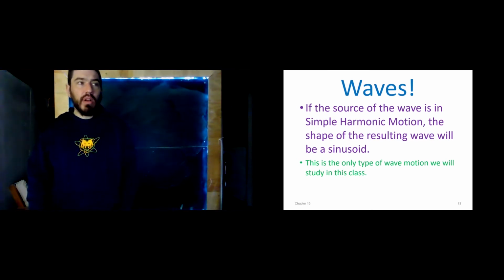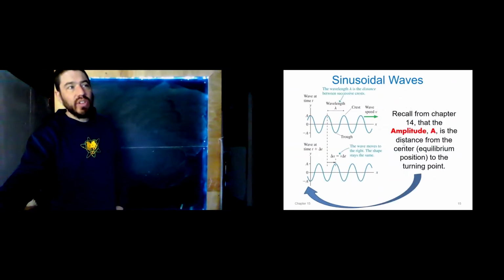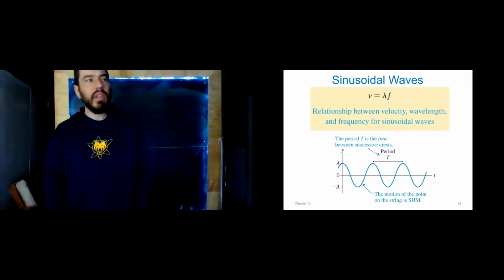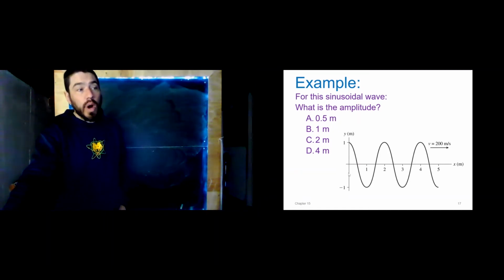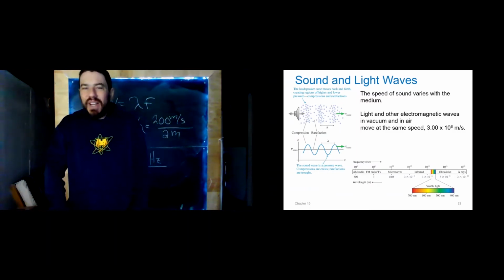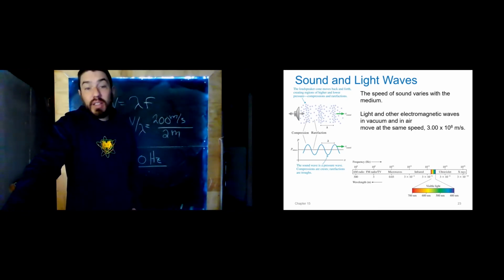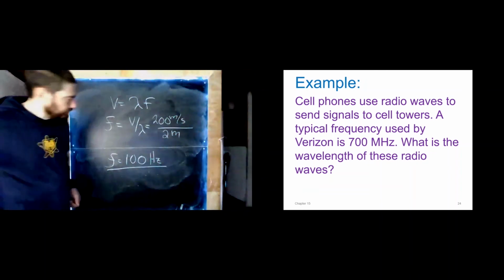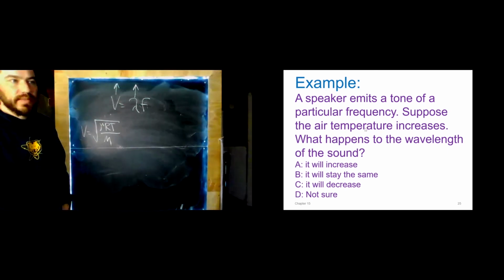Chapter 15 - Lecture Video 3 - Sinusoidal Waves